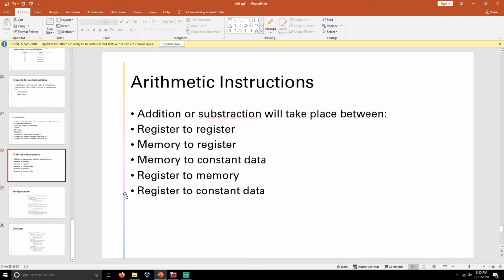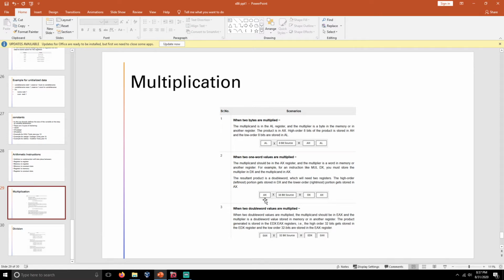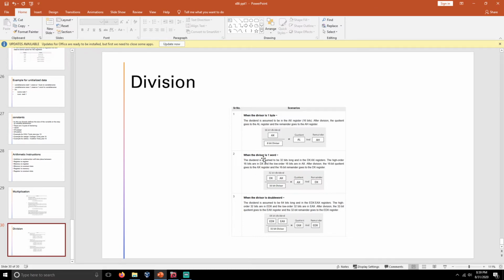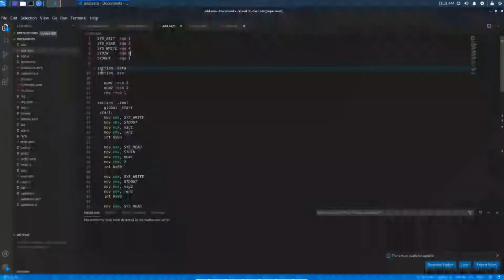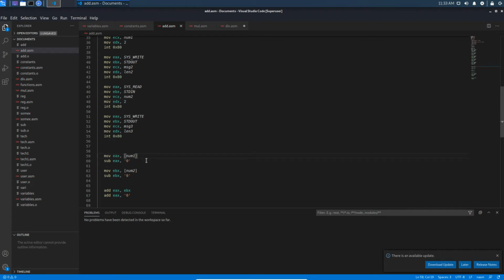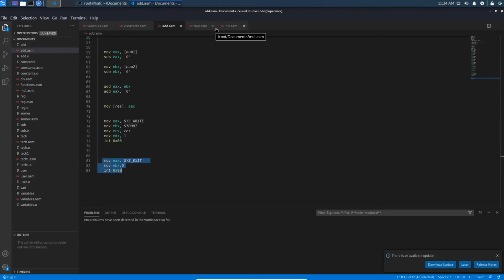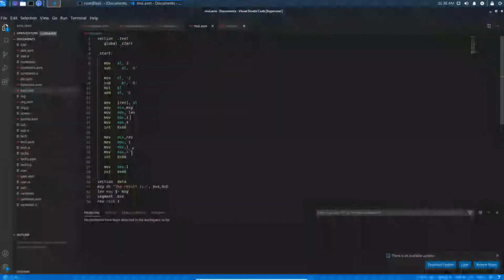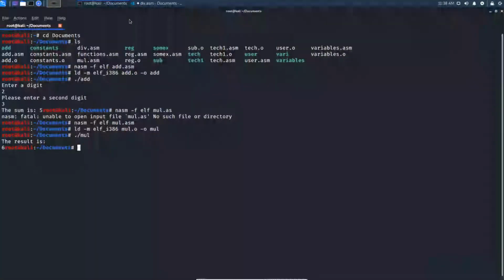x86 Assembly part-7 || Arithmetic Instructions with a simple programme !discord